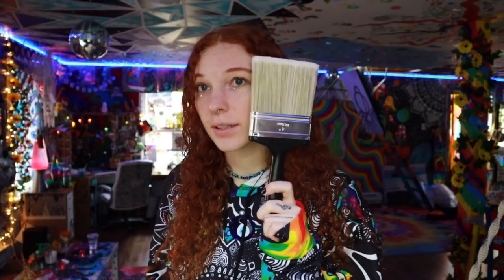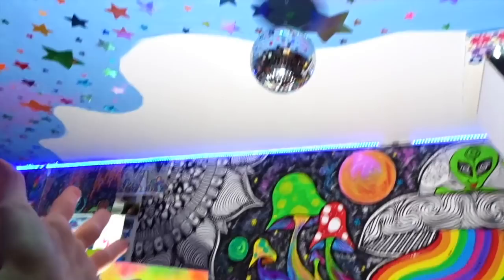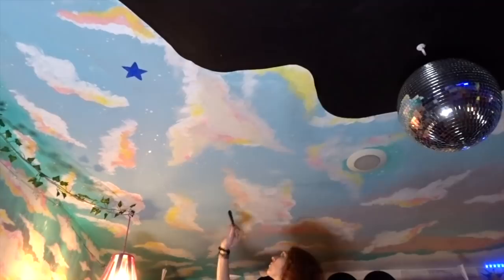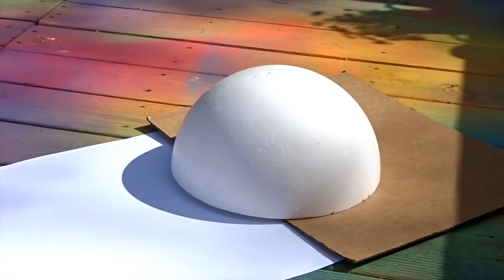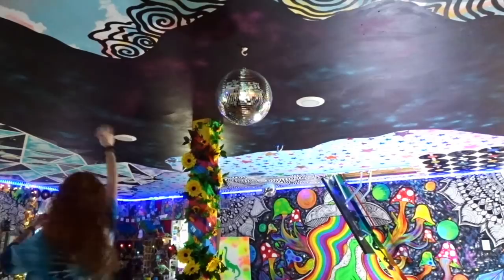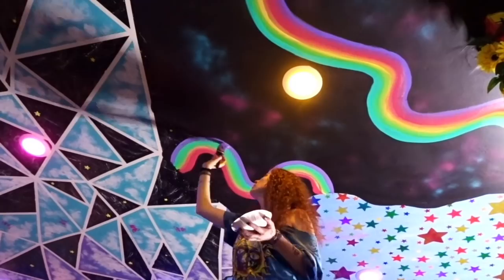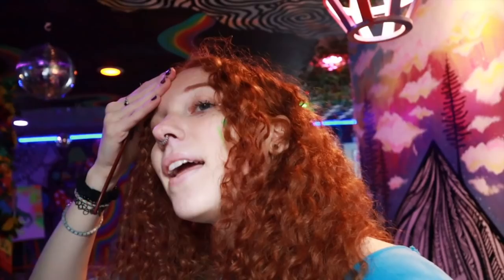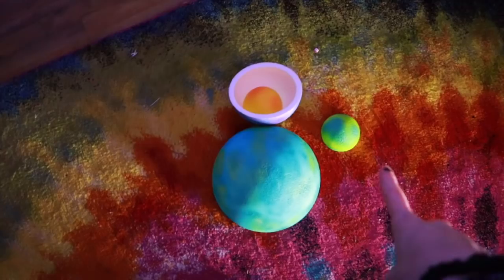PAINTING MY WHOLE CELING!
CLICK THIS LINK TO SEE WHATS FOR SALE!